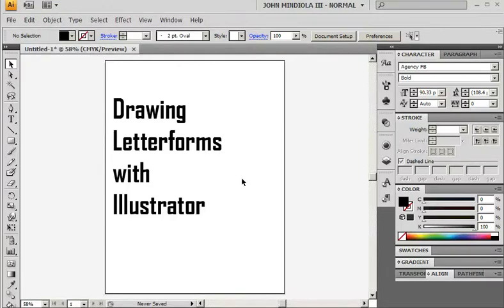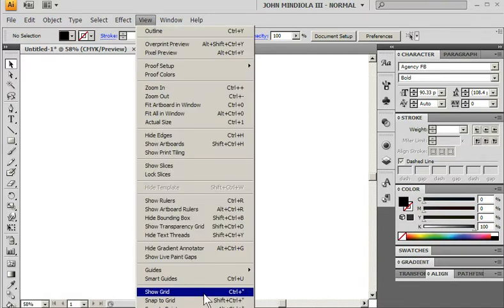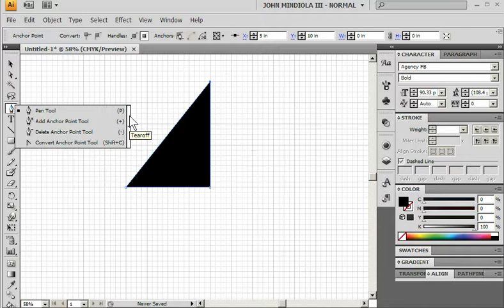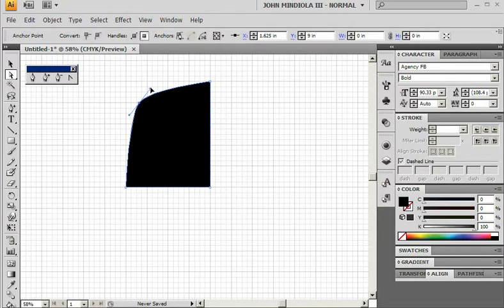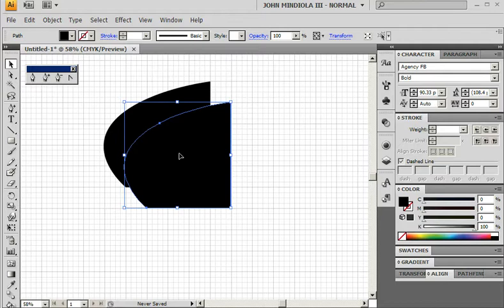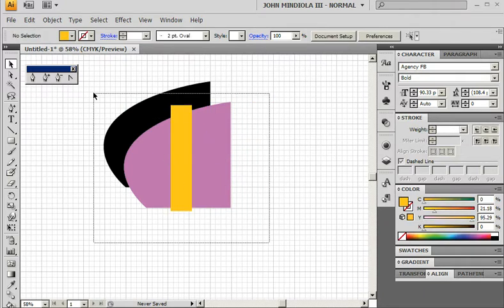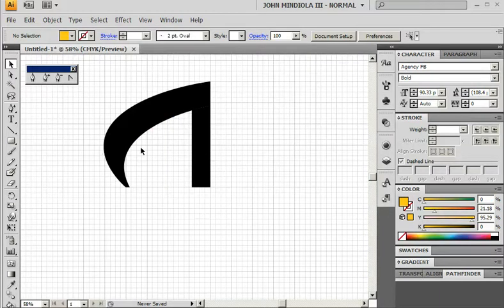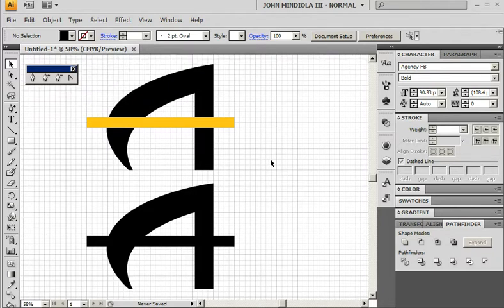Illustrator Create A Font